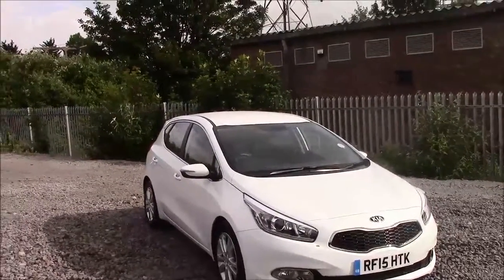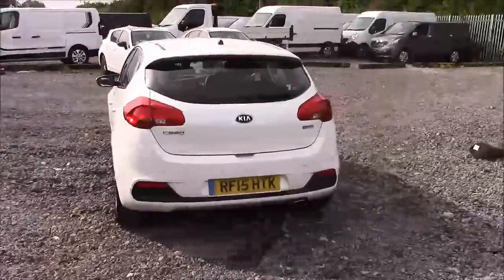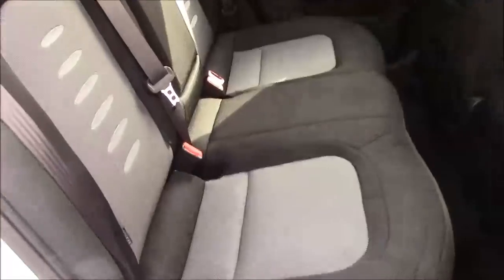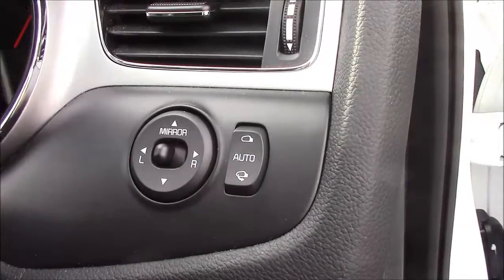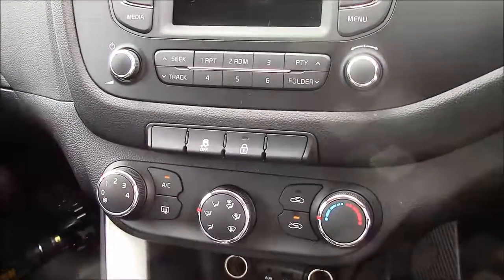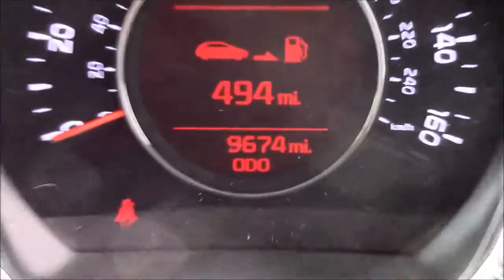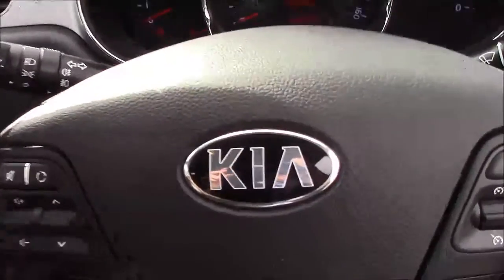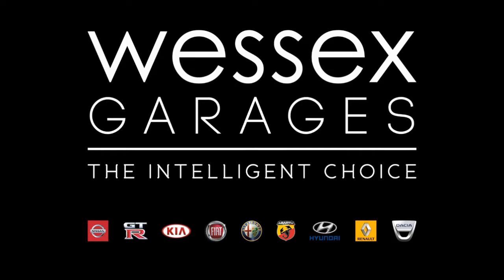Wessex Garages Penarth Road Cardiff, Used, Kia ceed 2 ECODYNAMICS CRDI, DIESEL, MANUAL, RF15HTK